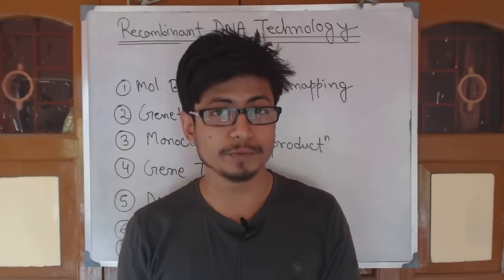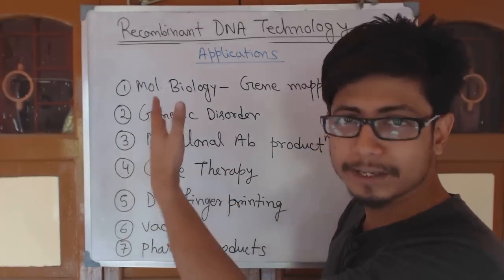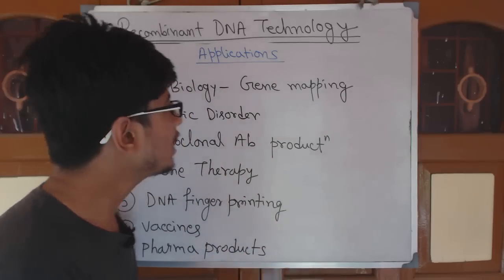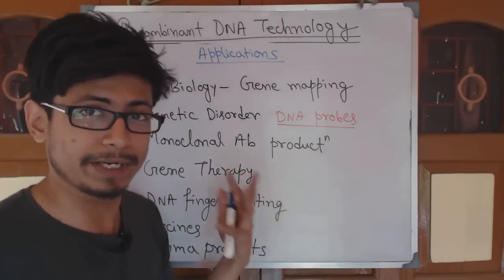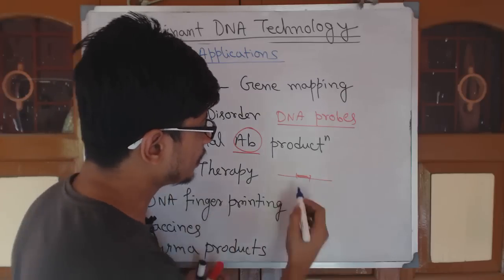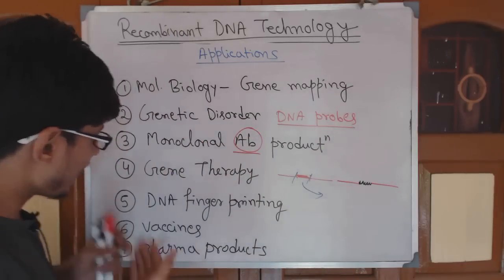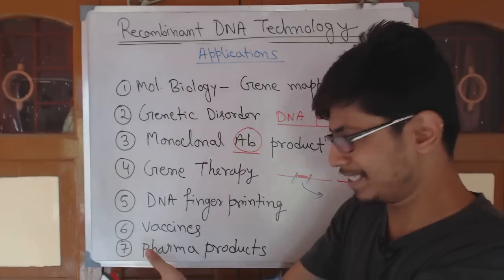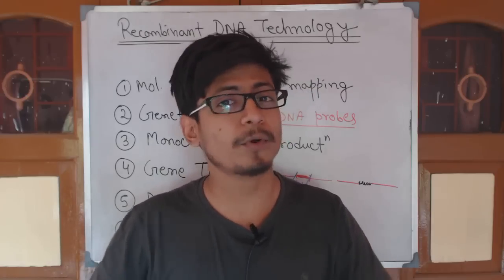Applications of recombinant DNA technology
This last recombinant DNA technology lecture explains some applications of recombinant DNA technology in food industry, agricultural industry. This lecture also explains the role of recombinant DNA technology in the field of molecule biology such as in DNA fingerprinting analysis and gene mapping in human beings.